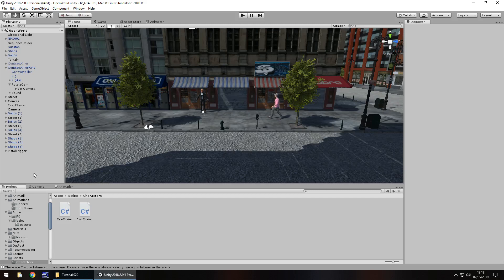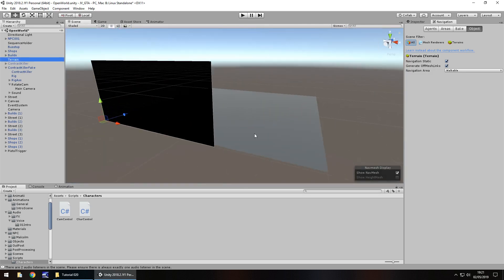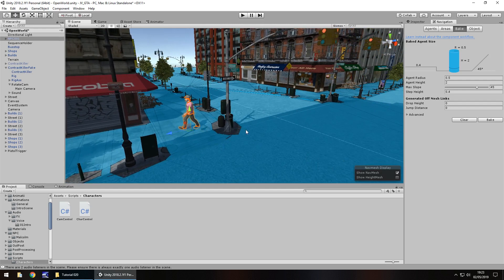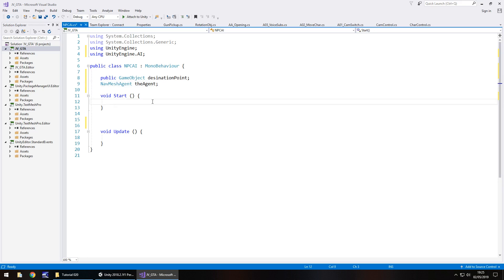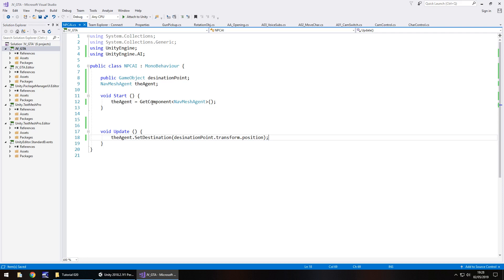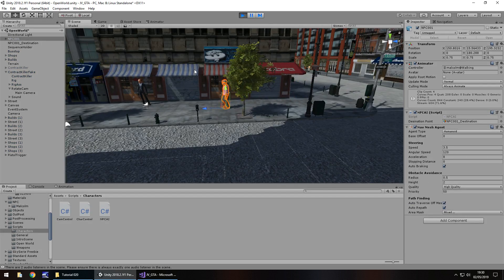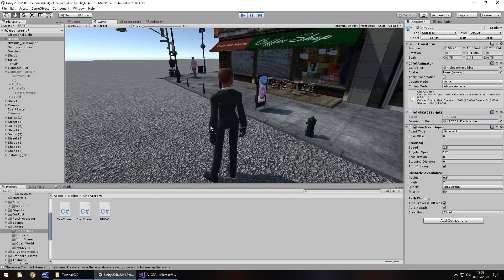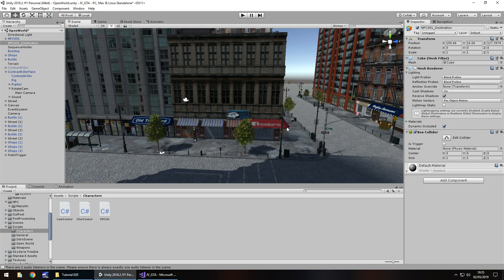HOW TO MAKE A GTA GAME FOR FREE UNITY TUTORIAL #020 - NPC AI - GRAND THEFT AUTO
In this unity tutorial we start adding a little AI to our NPC to have him wander around the city.

Who Is Jimmy Vegas?